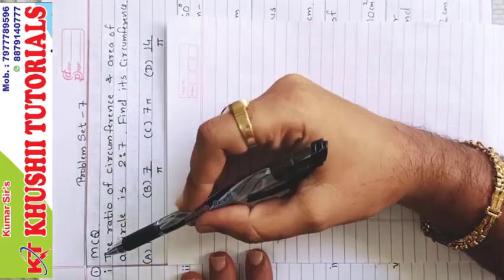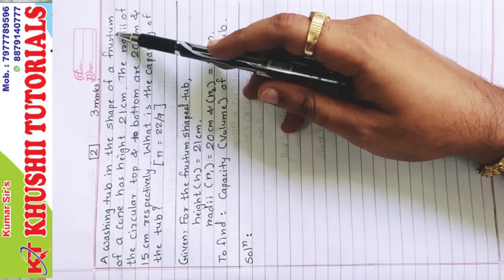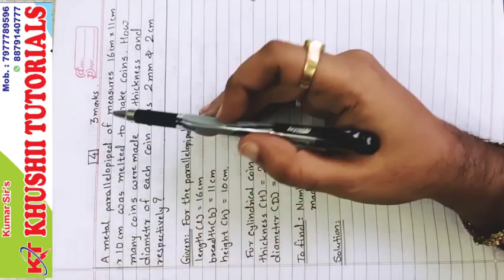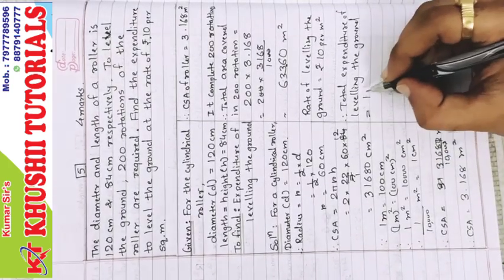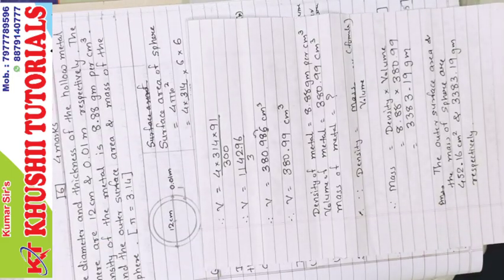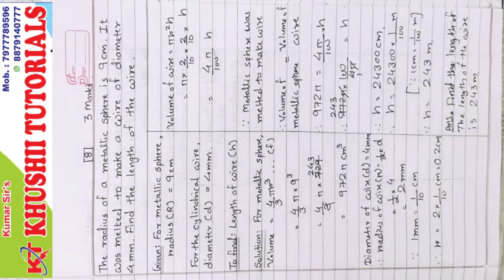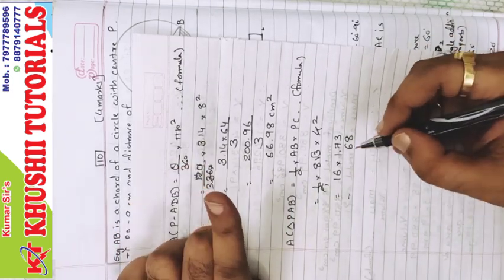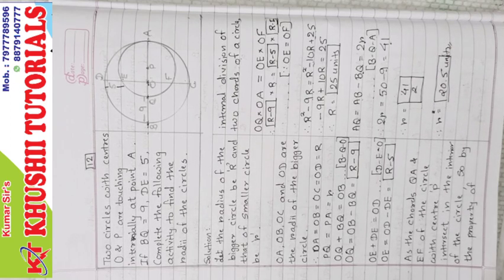Chapter :7: Mensuration problem set ( all sums)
SSC LEVEL